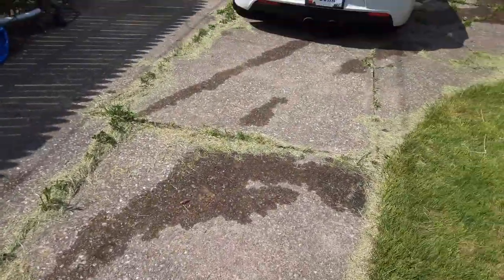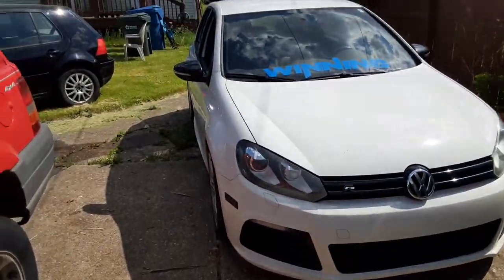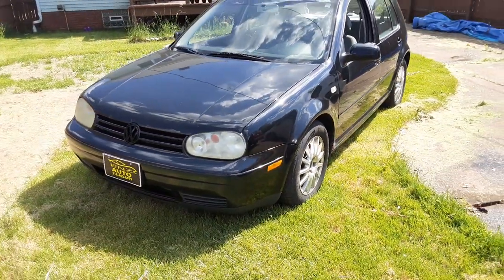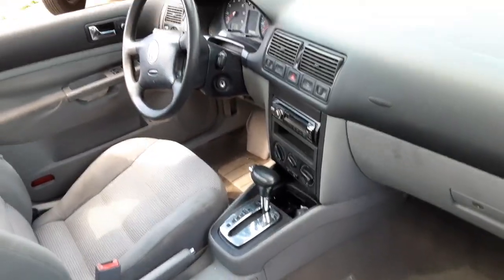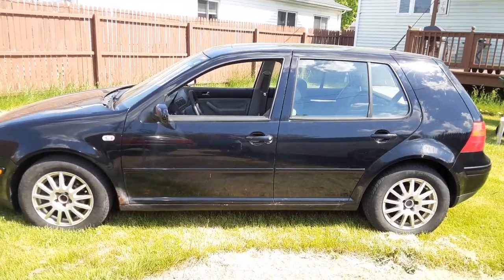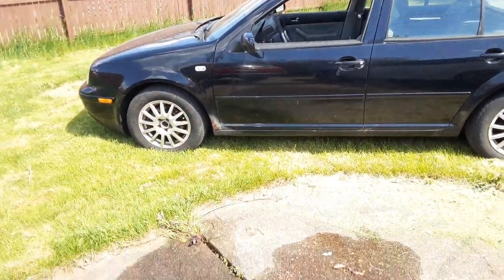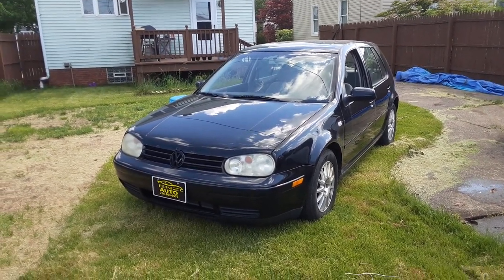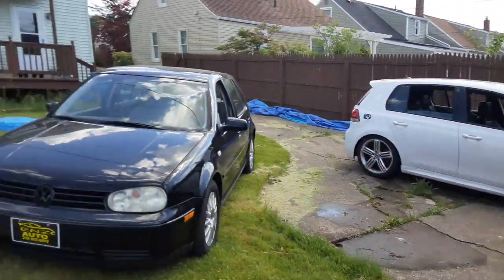I Bought Another Car... Build Series? Maybe? ~ VDUB Life EP0